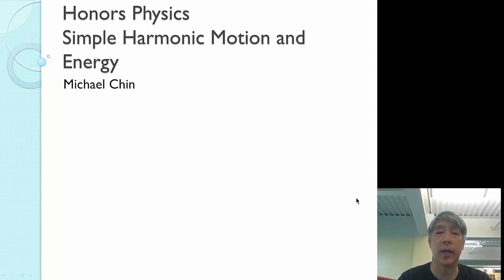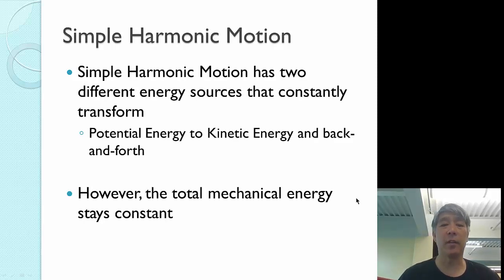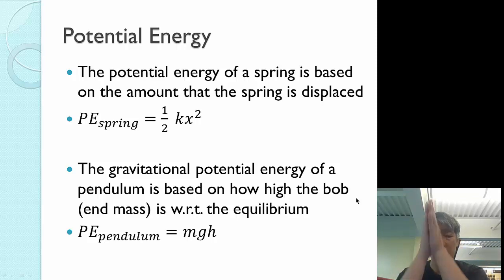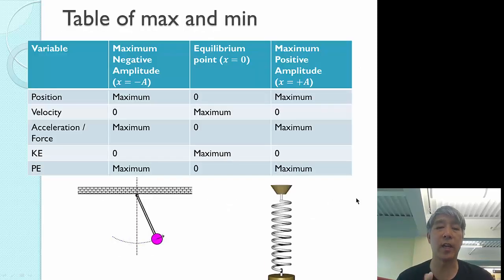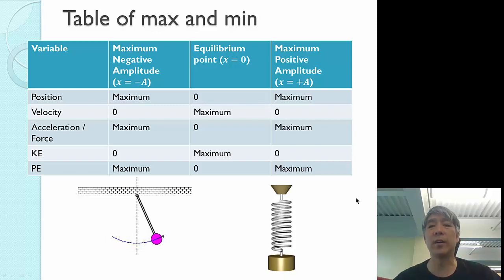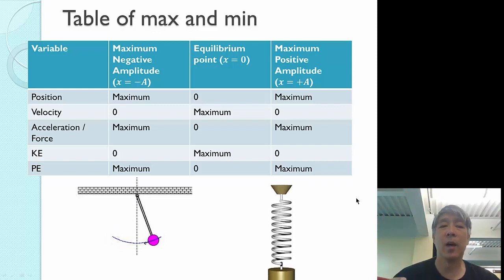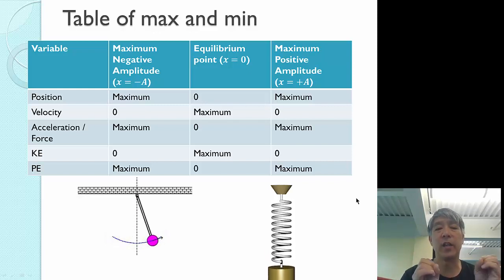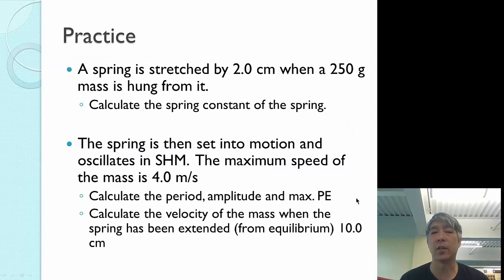2019 Honors Physics SHM and Energy